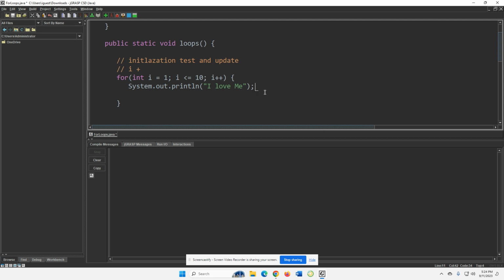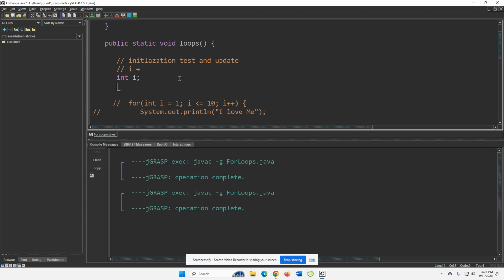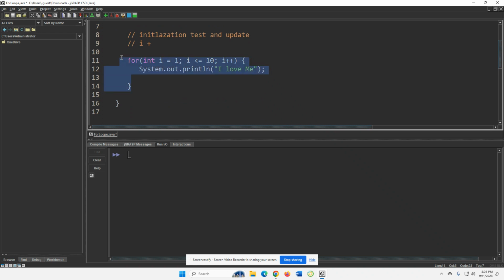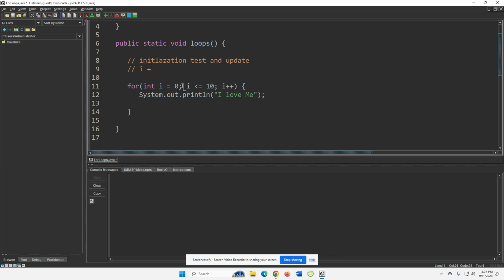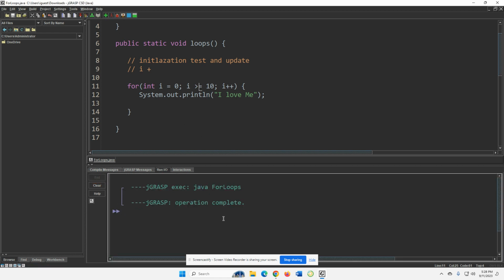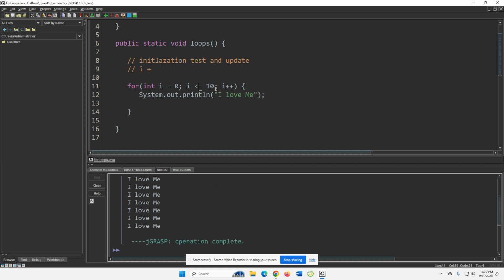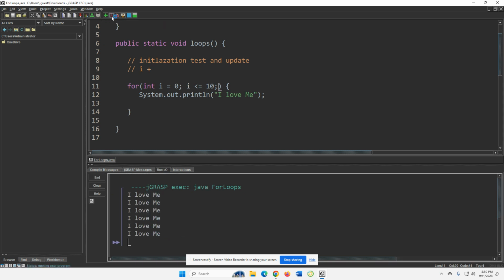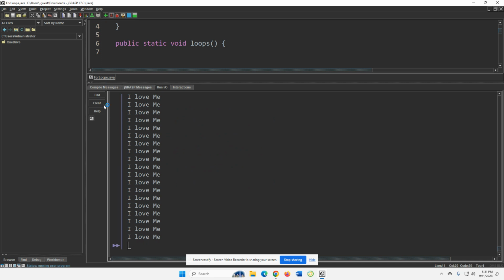For Loop common Mistakes